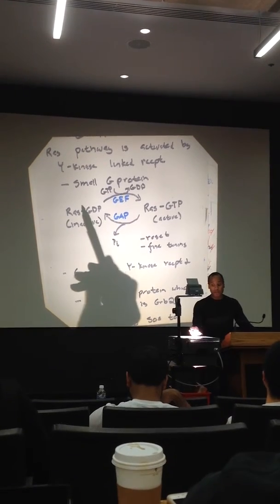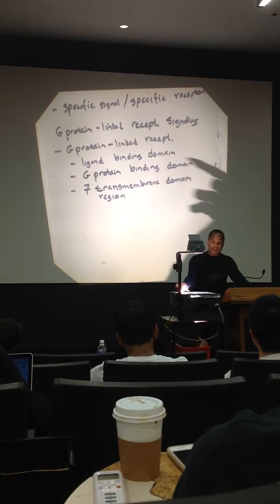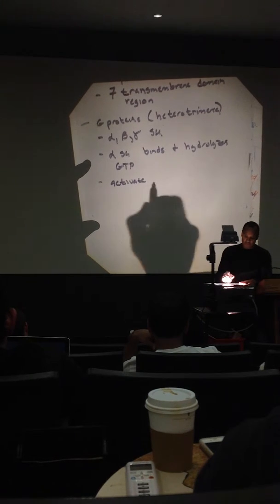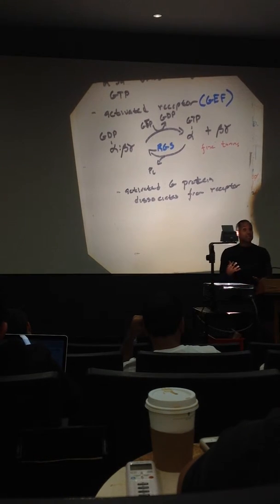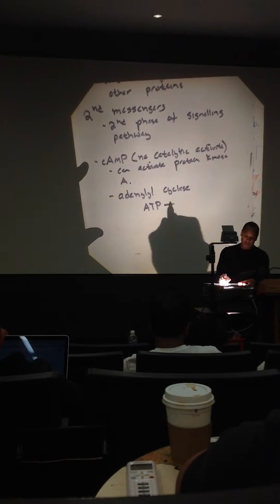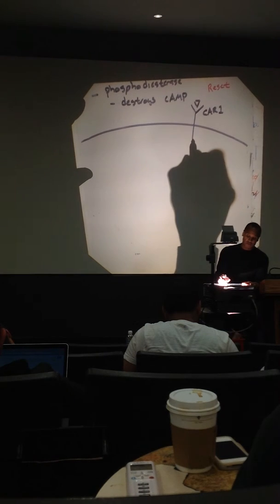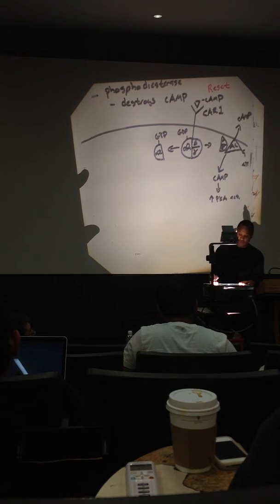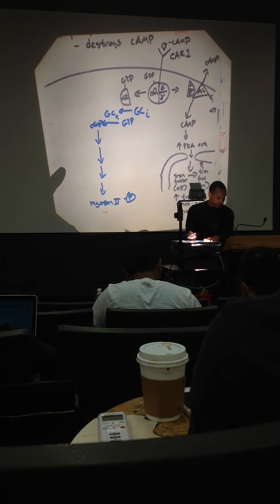Hunter Cell Bio 303 GTP-GDP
GTP-GDP pathways